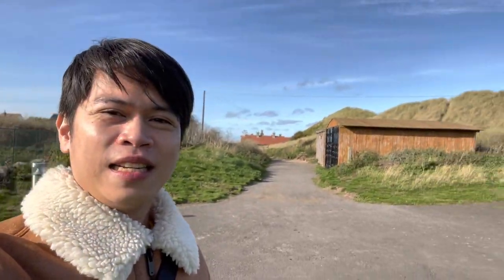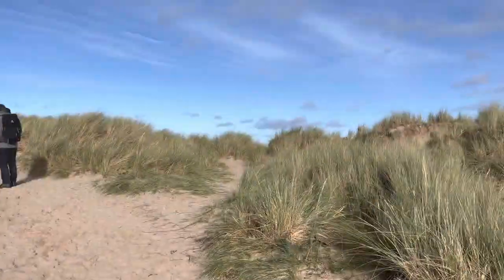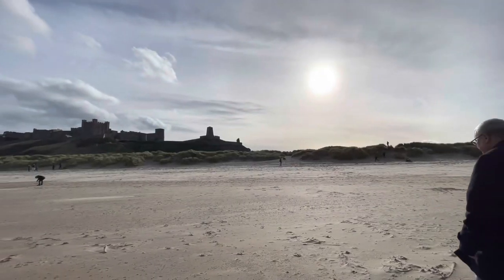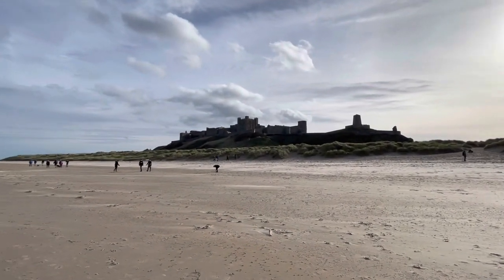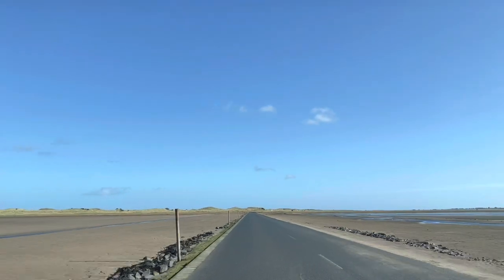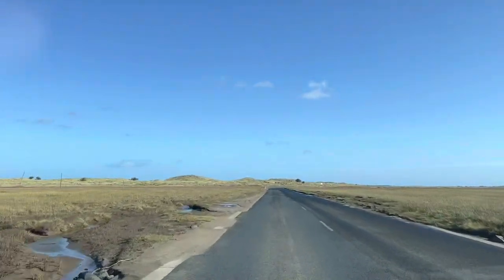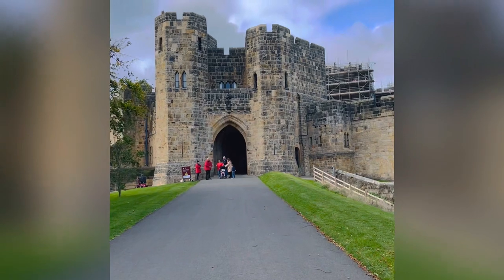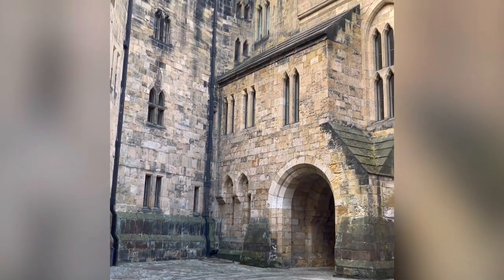Welcome to Northumberland